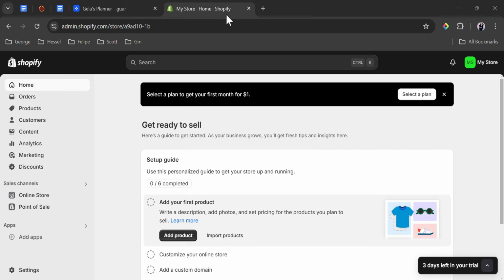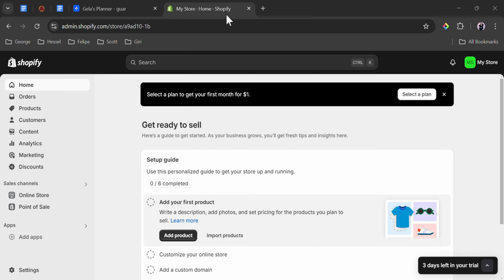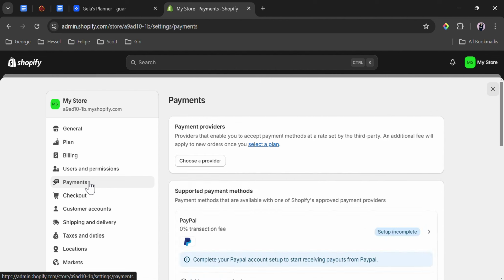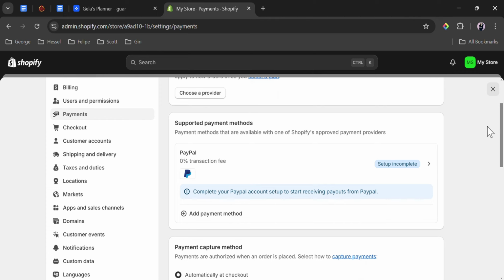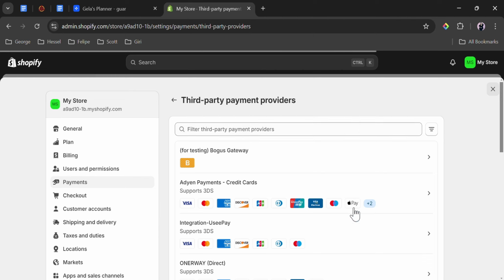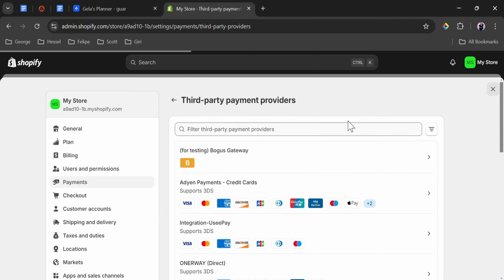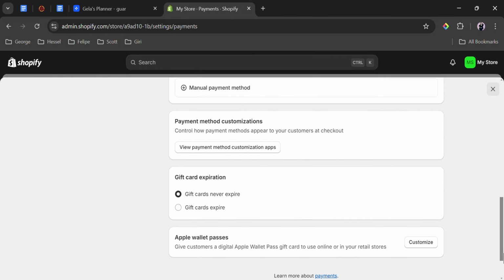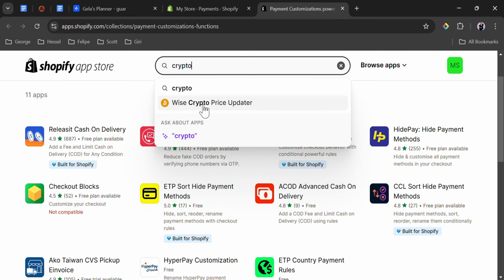How to choose payment mode in Sophify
In this video , I will show you How to choose payment mode in Sophify. The method is very simple and clearly described in the video.